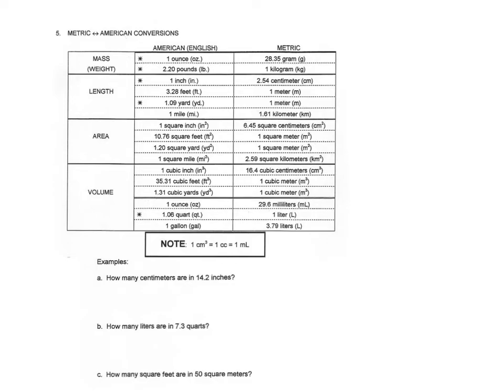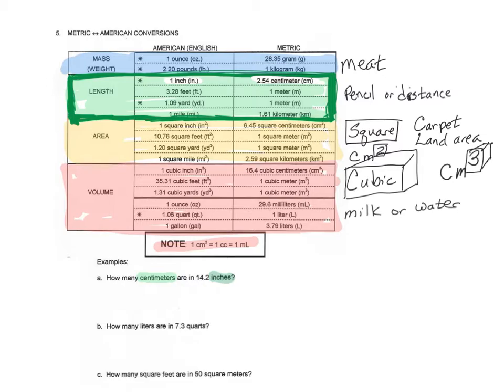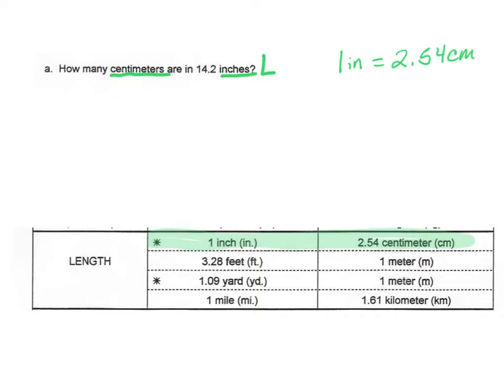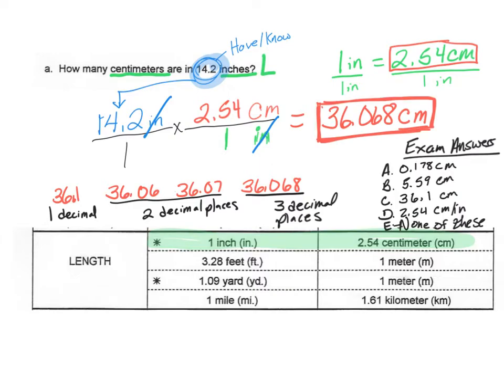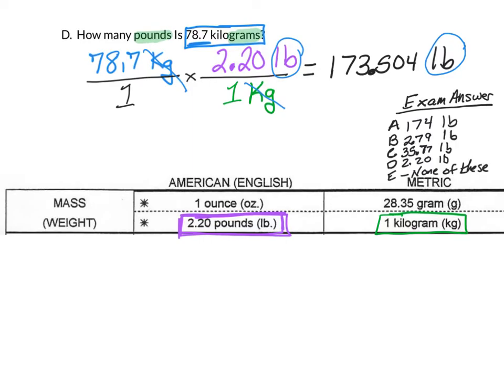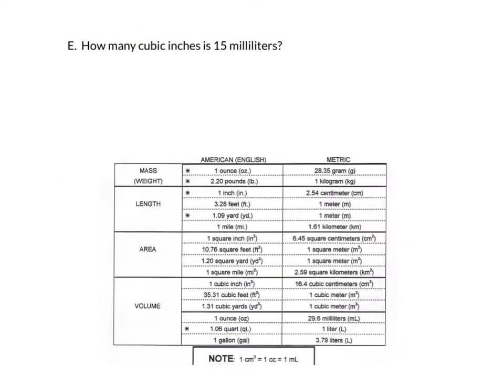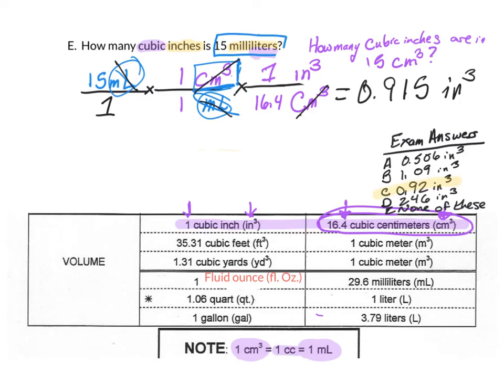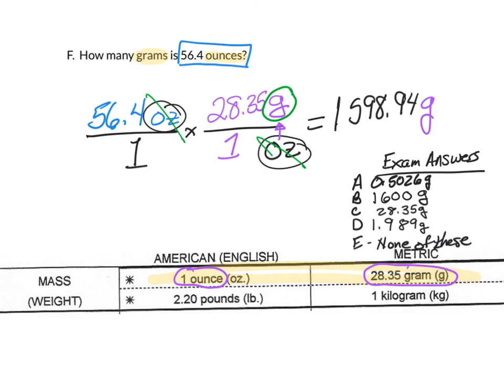100U1p3b American Metric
Simple americano and metric conversions